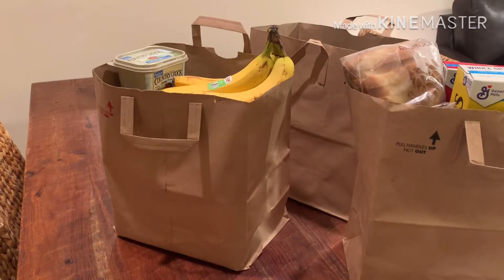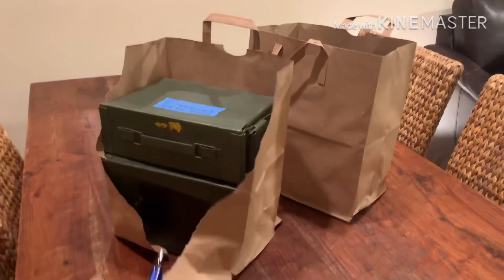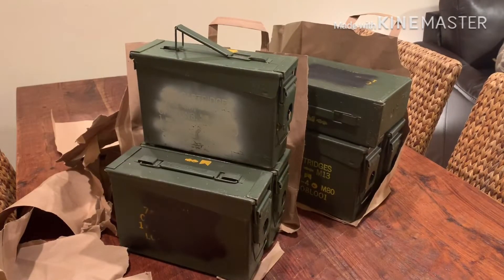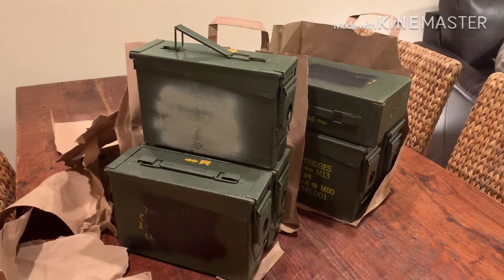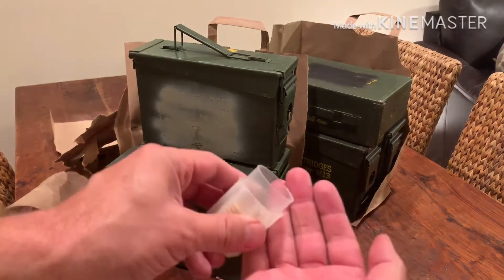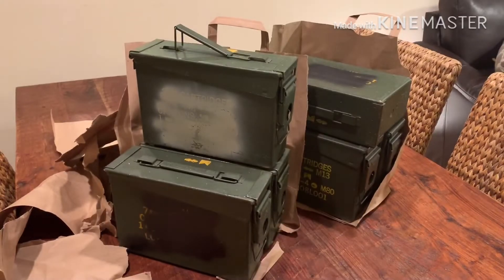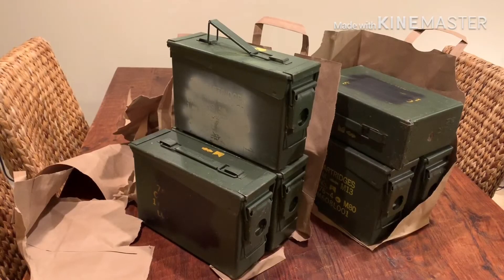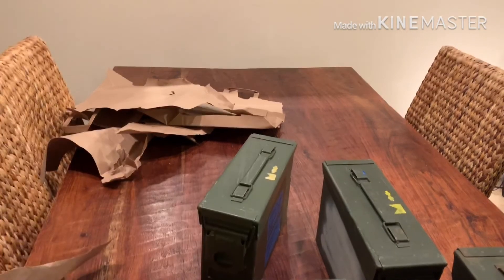Silver in Grocery Bags?!?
Silver Surfwax waxes poetic